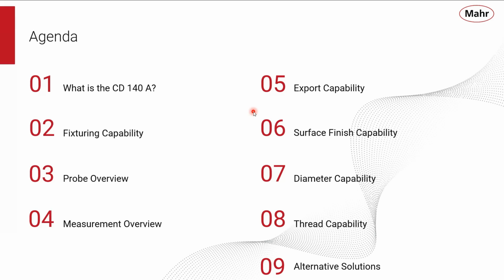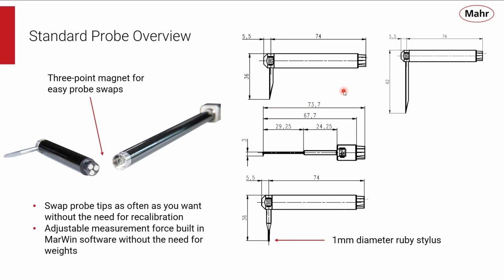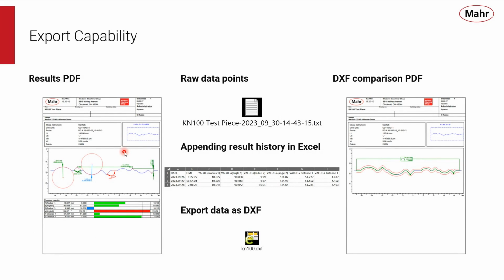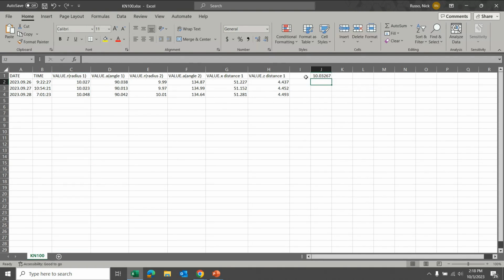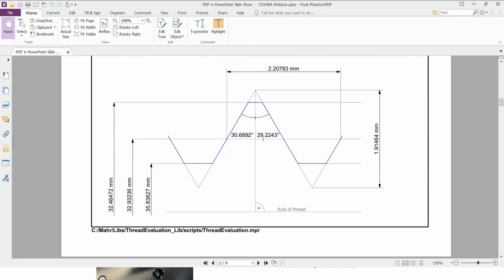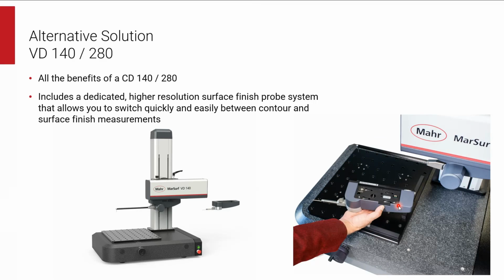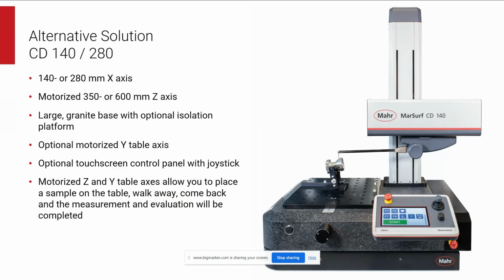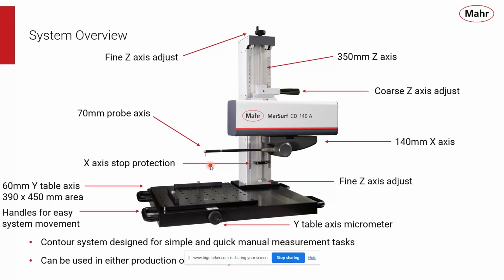Modern Machine Shop + Mahr Inc's Contour Measurements Made Easy - CD 140 A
Gardner Business, Modern Machine Shop - "Contour Measurements Made Easy" presented by Nick Russo.

In this webinar we will cover:
• What is the CD 140 A?
• Fixturing & Exporting Capabilities
• Diameter and Thread Capabilities
• Probe Overview
• Surface Finish Capabilities